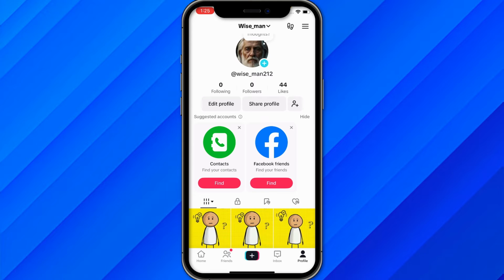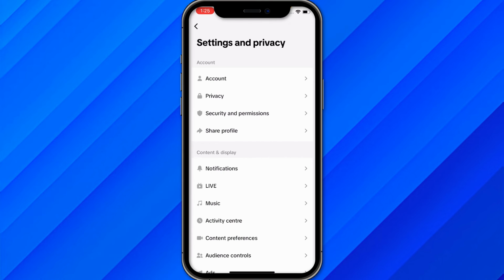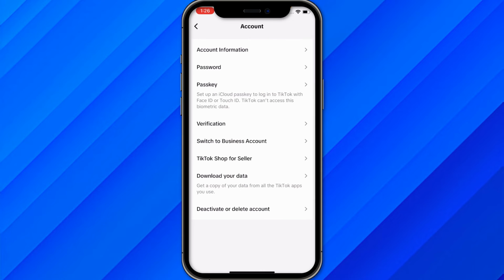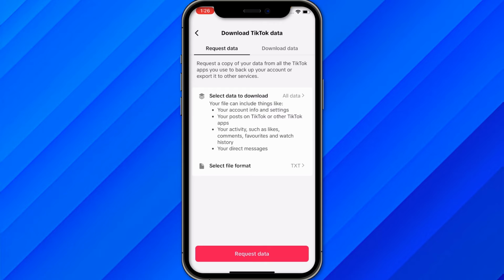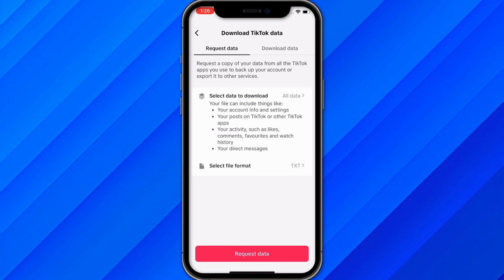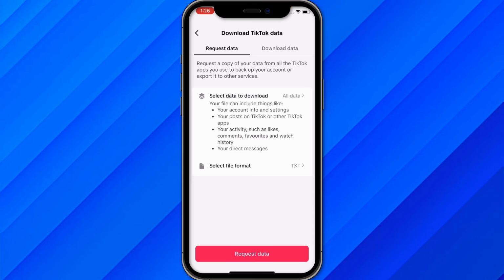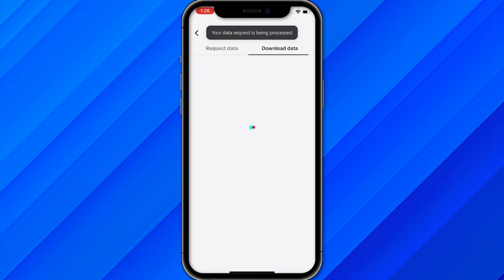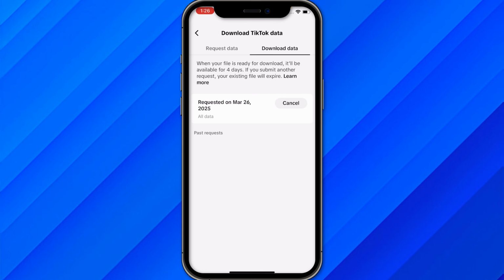HOW TO RECOVER DELETED TIKTOK MESSAGES 2026! (FULL GUIDE)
In this video, I am going to show you how to recover deleted TikTok messages. If you accidentally deleted chats on TikTok and need to retrieve them, this step-by-step guide will help you recover lost messages quickly.